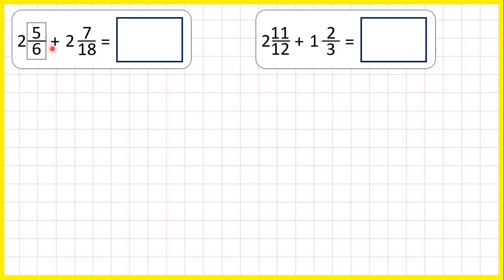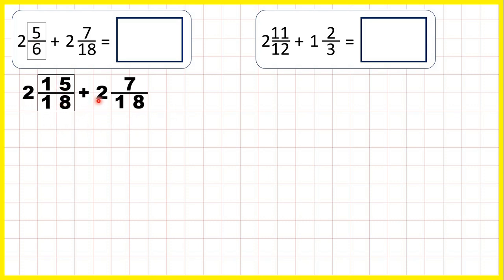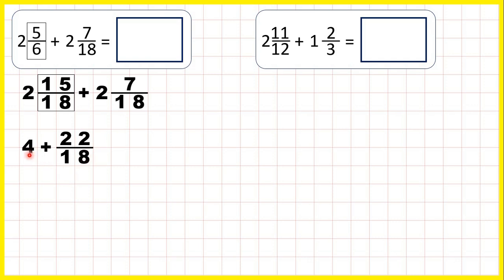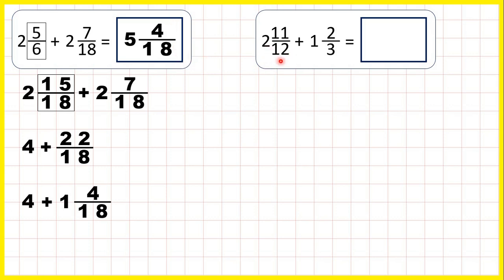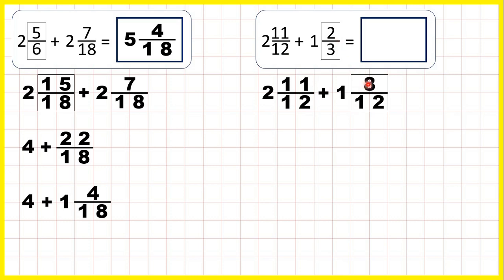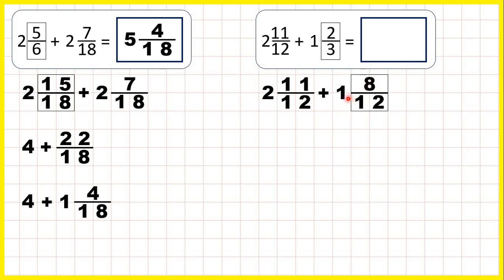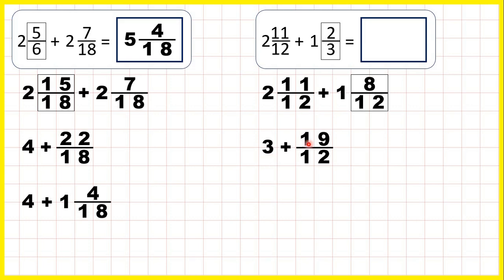Add mixed numbers with denominators as common multiples, regrouping to make 1 more whole - Your Turn